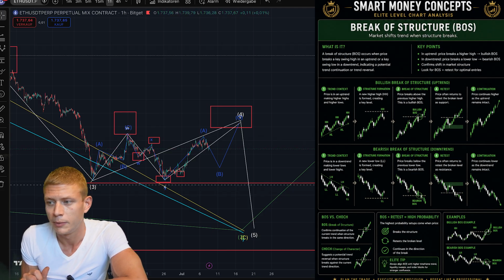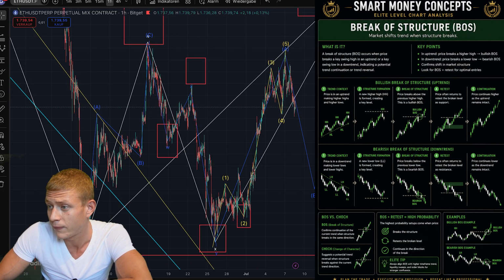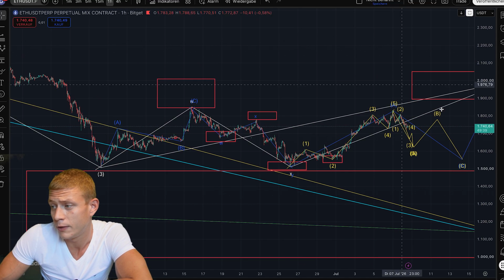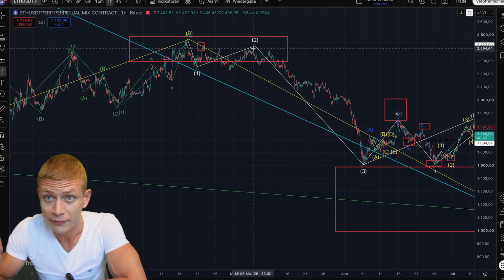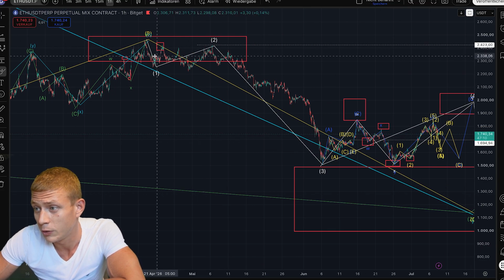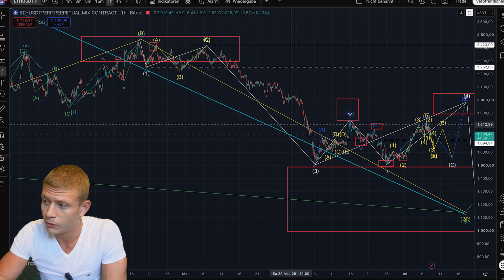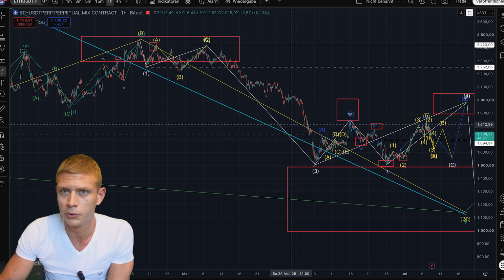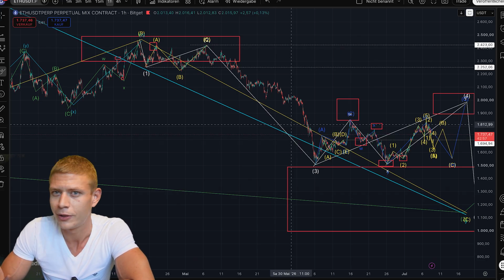Trading Marathon Day 38 / Break of structure (BoS) - practice